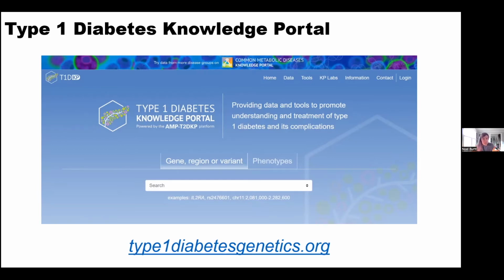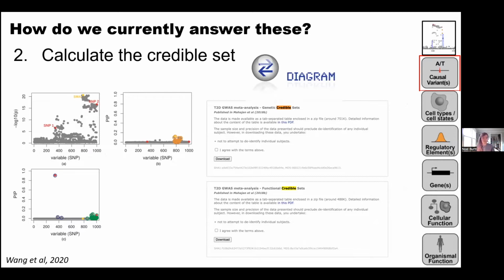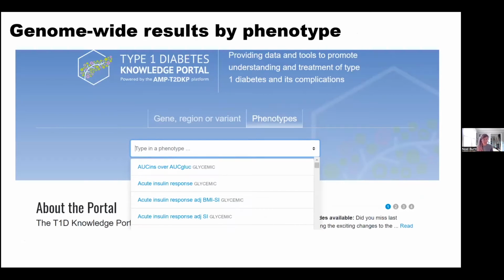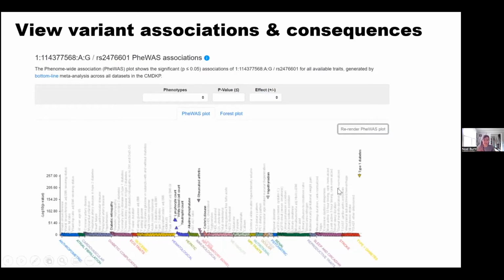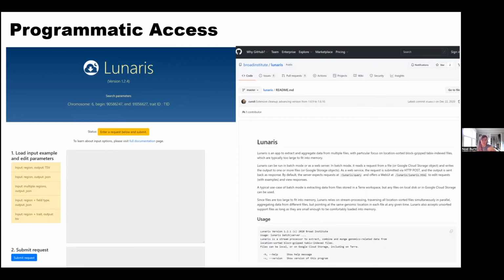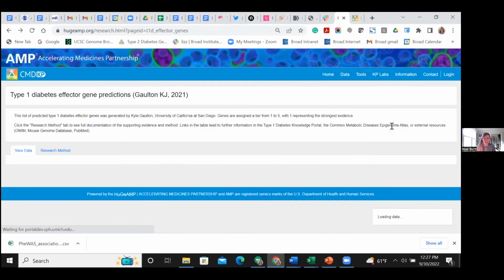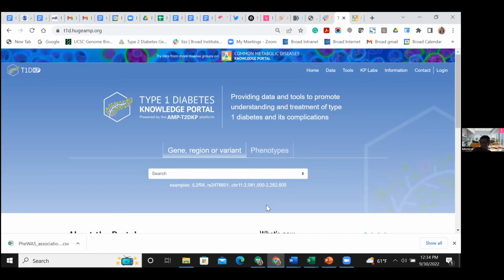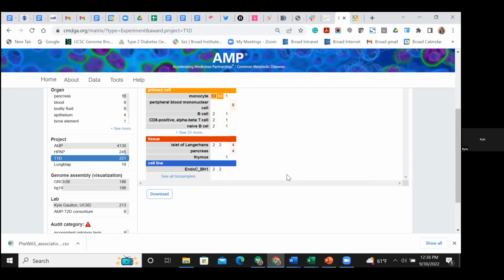D-Challenge 2022 Bootcamp: HugeAMP T1D KnowledgeBase, Kyle Gaulton and Noël Burtt